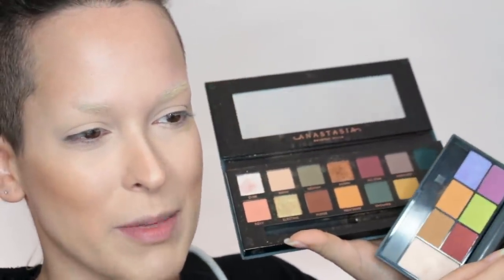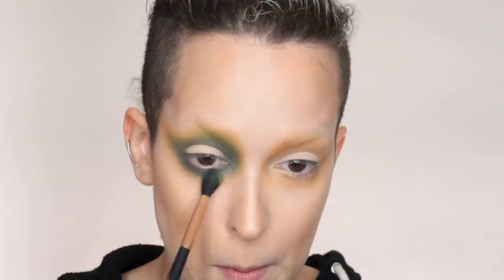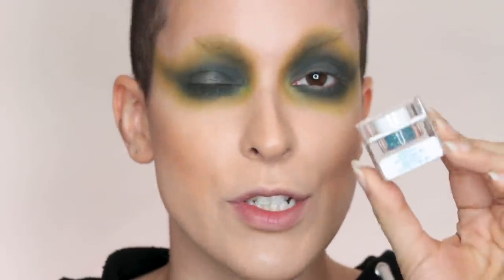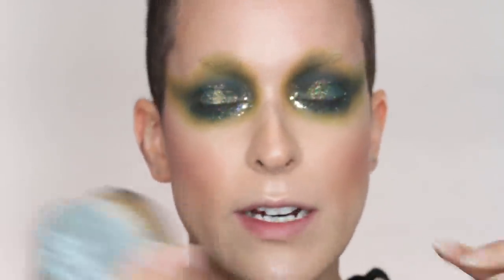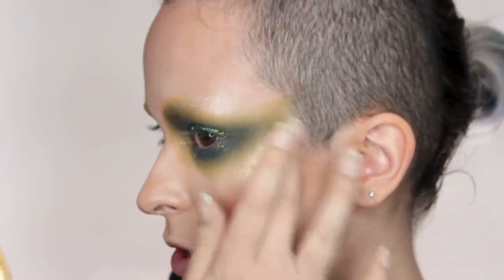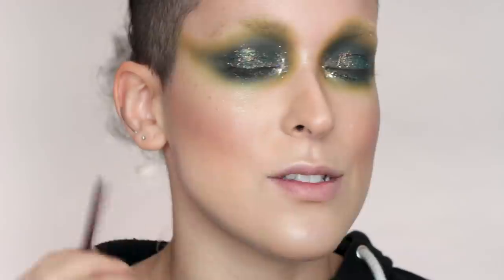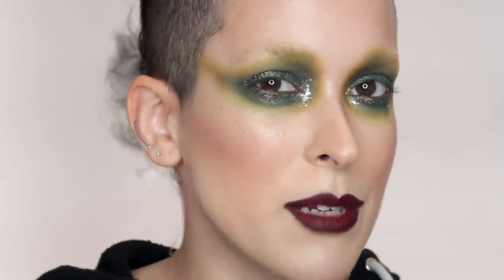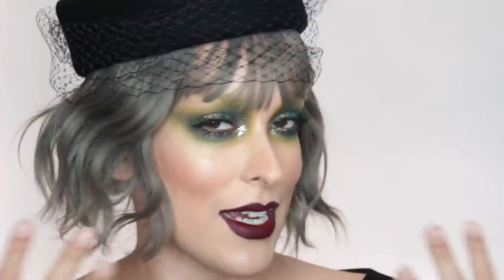GREEN GLITTER MAKEUP LOOK | What I wore on St Paddy's Day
I decided to turn myself into a disco ball for St Paddy's Day. Did you celebrate at all?

Audrey Winningham

PRODUCTS USED:

E.L.F. x Jkissa Eyeshadow Palette
ABH Subculture Palette
Nyx Glitter Primer
Lit Cosmetics Glitter in Siberian n.2
Lit Cosmetics Glitter Soul Sister n.3
Lit Cosmetics Glitter Champagne Wishes n.4
Milk Makeup Highlighter in Lit
Lit Cosmetics Glitter Camo in Major Gold
Fenty Beauty Mattemoiselle Lipstick in Griselda
Colourpop Cosmetics Best O Liner

•Depop: @pompberry
•Snail Mail: